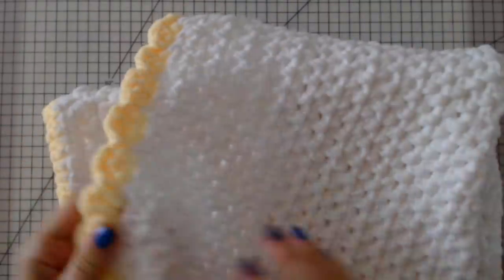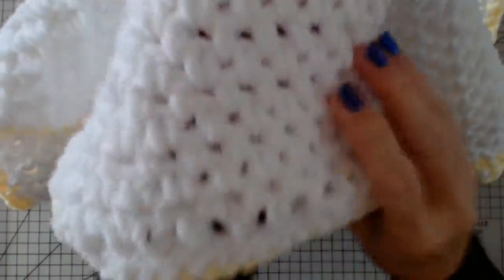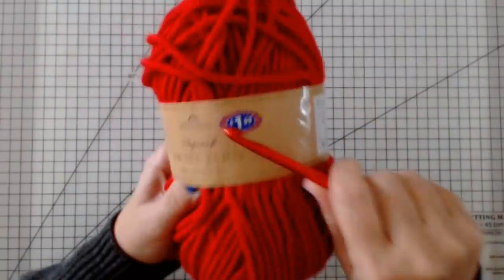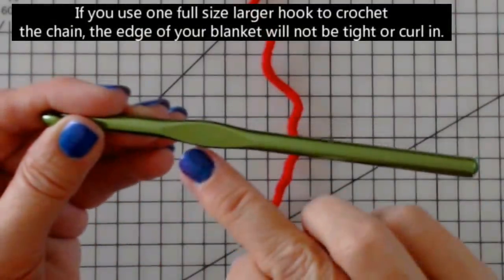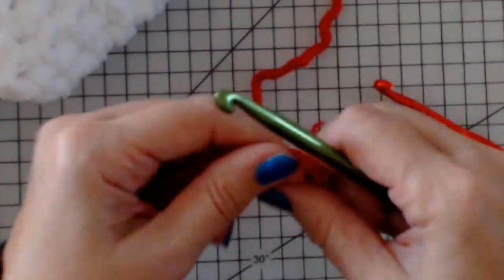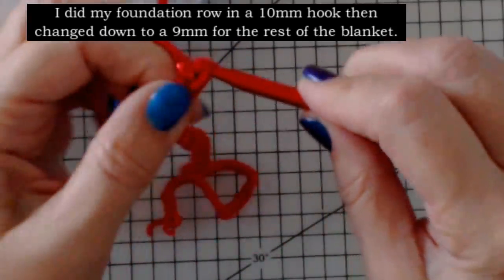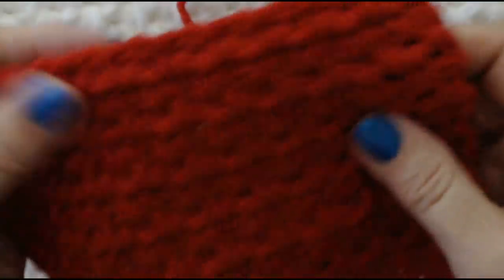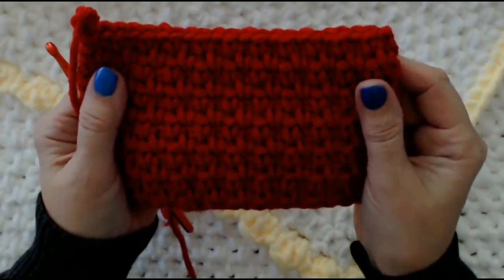Crochet super fast Blanket EVER. 1 row repeat